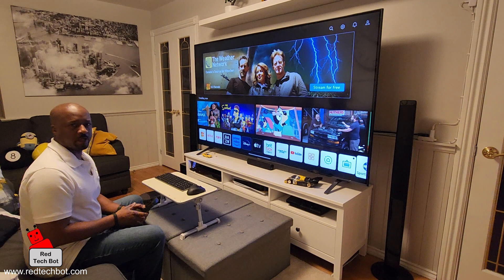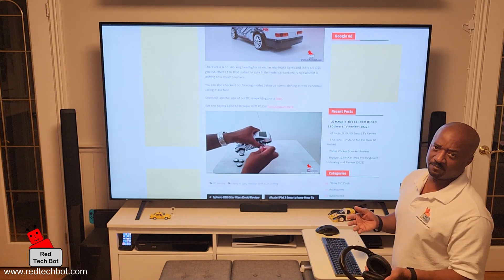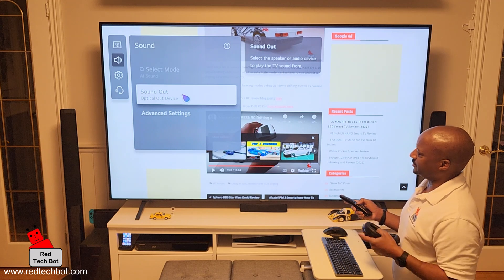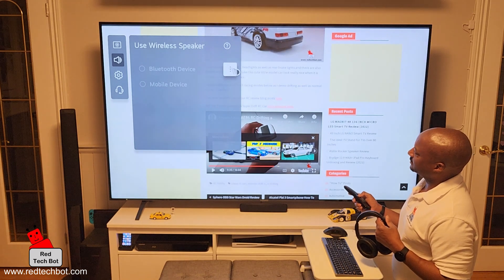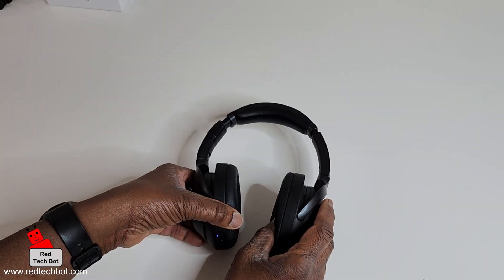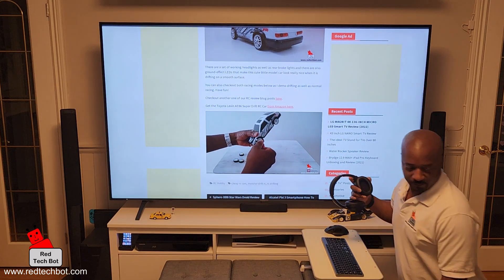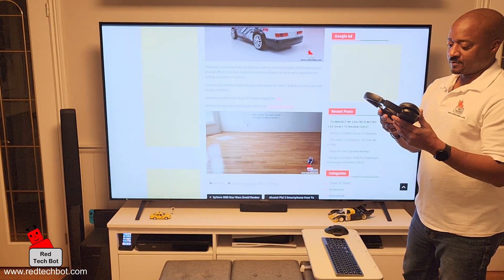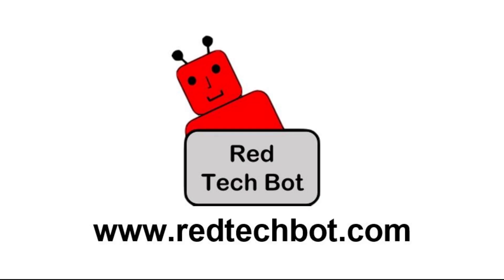How to Connect Your Wireless Bluetooth Headphones to Your Smart TV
This is an instructional video that shows you how to connect your wireless Bluetooth headphones to your smart TV.  The 86 Inch LG 4K smart TV is used in this demonstration.

Get the 2021 LG 86 Inch 4K Smart TV
Click here to signup to be part of our giveaways program